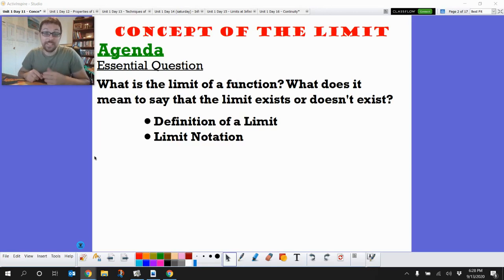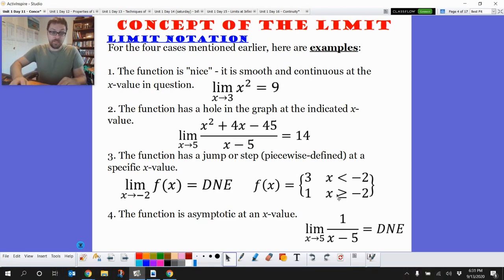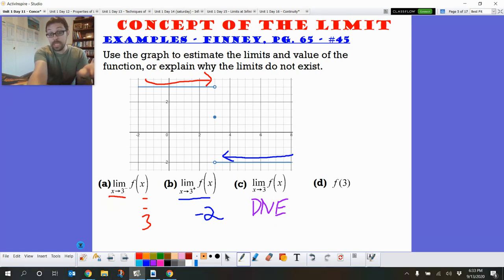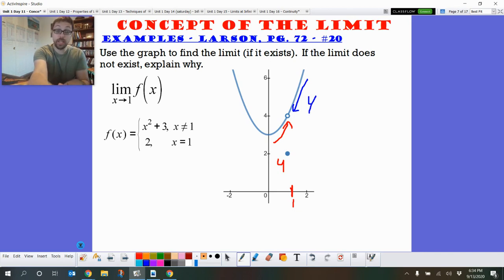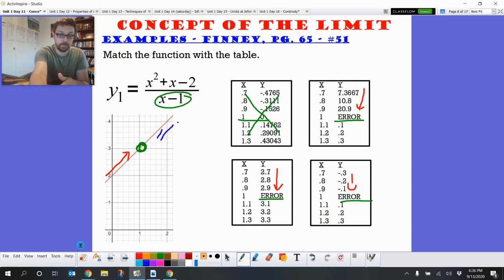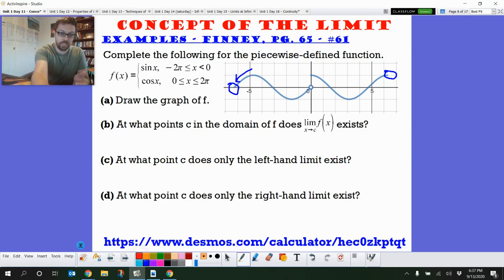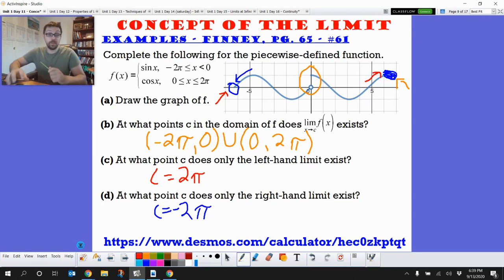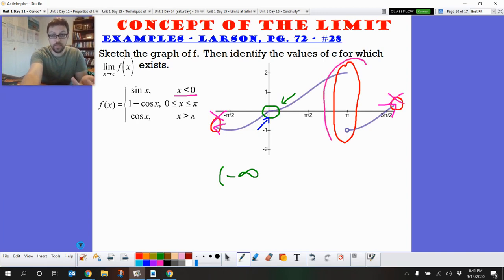Sec 1-1 Limits and Rate of Change - AP Calculus AB